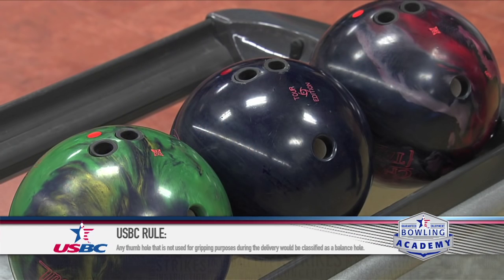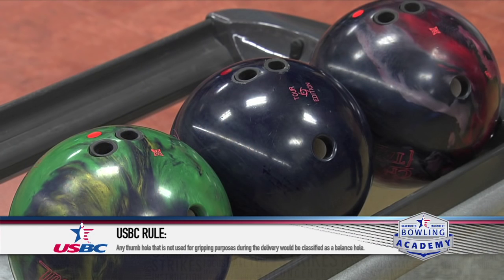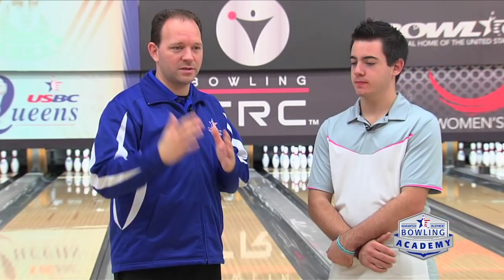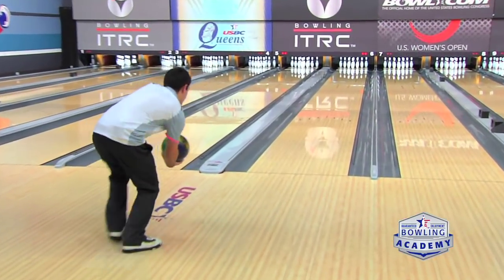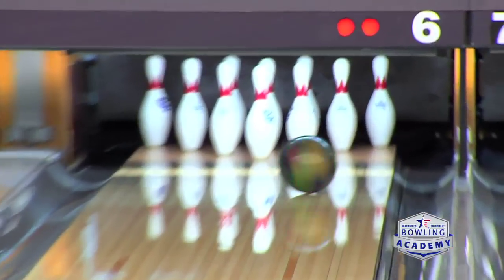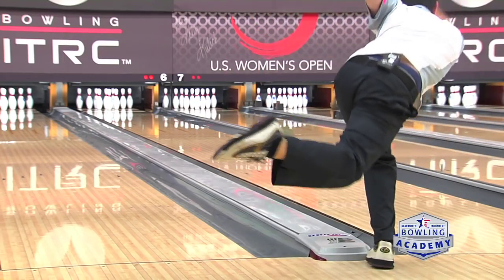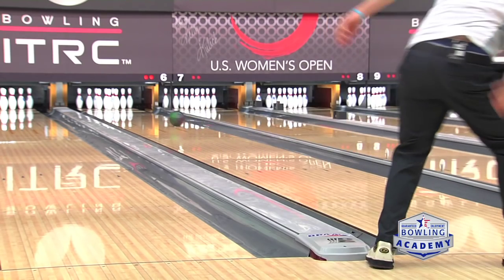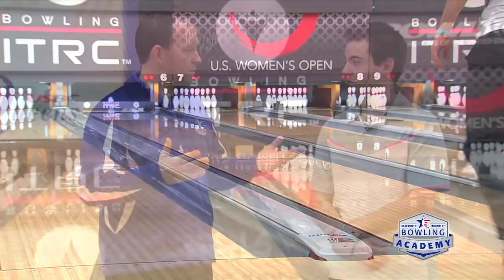Two Handed Bowling Ball Motion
Two handed bowling ball motion differs from one-handed. USBC Director of Coaching Stephen Padilla discusses the importance of being prepared regarding the kind of equipment you’re going to use and the types of adjustments you’re going to make when entering a competition as a two handed bowler.